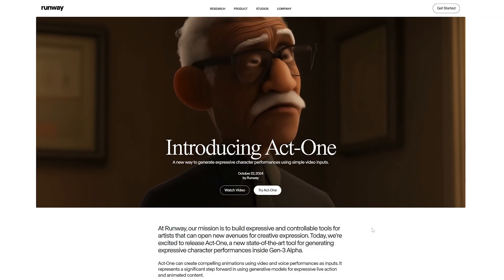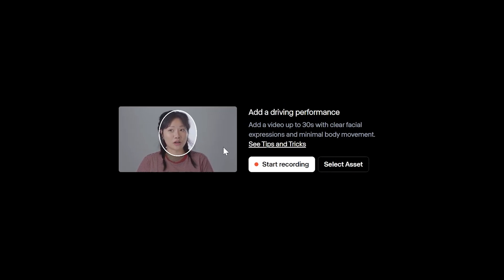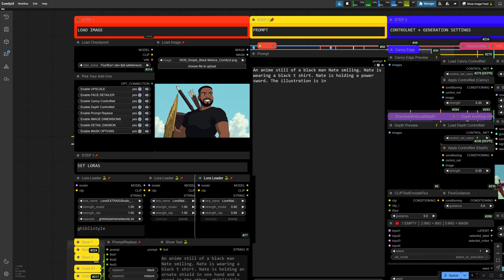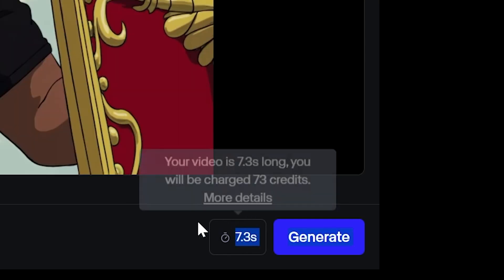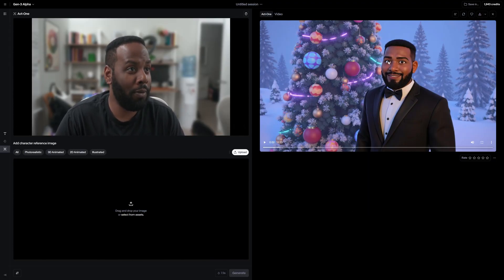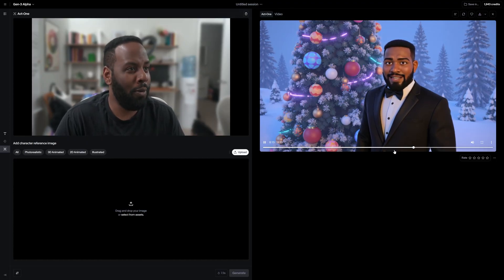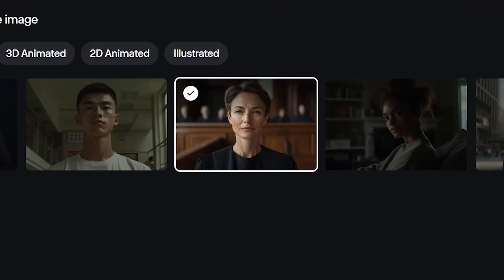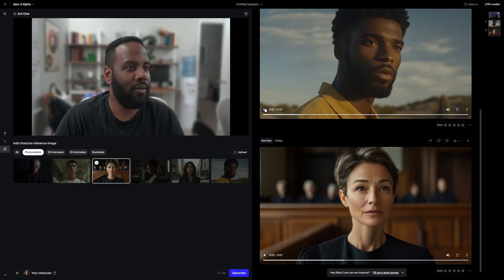CREATE Your CHARACTER Animations in SECONDS!│Runway Act-One Tutorial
Use video to animate your characters with lip synced voice overs! Today we're testing 2d, 3d, and live action characters to push the limits Runway's Act-One.